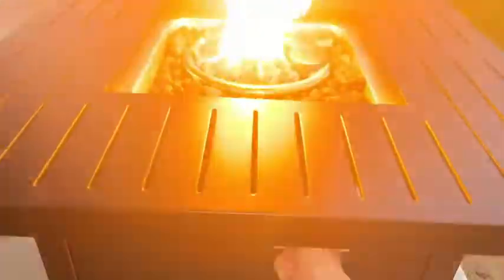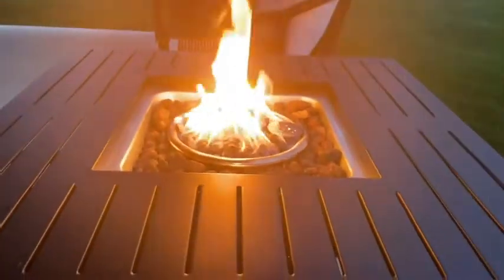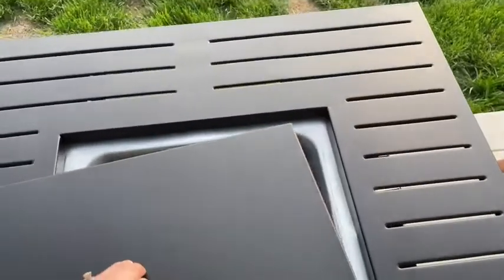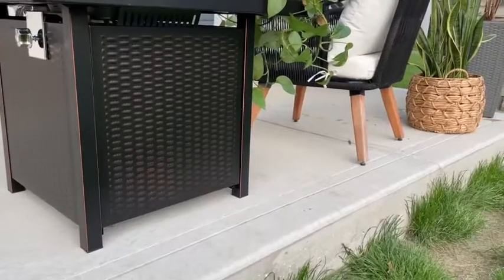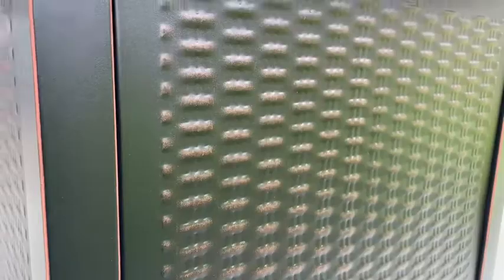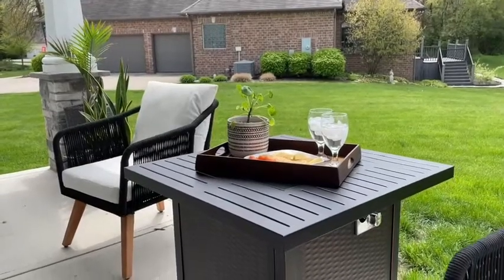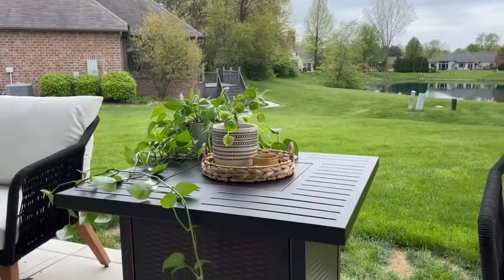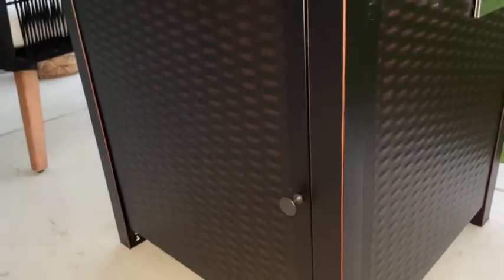Our Point of View on Cecarol 32" Propane Fire Tables